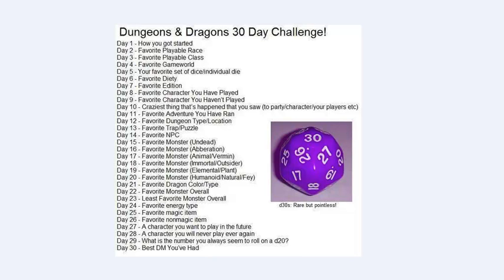(21) D&D 30-Day Challenge - Favorite Dragon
There are MANY MANY more dragons in D&D than I could possibly remember/comment on.